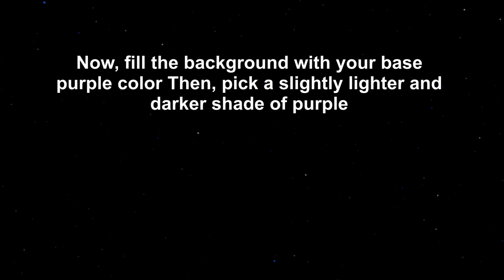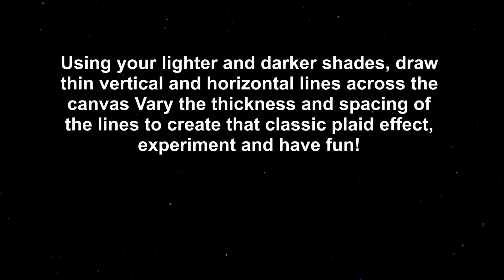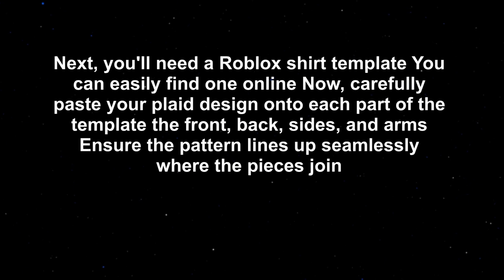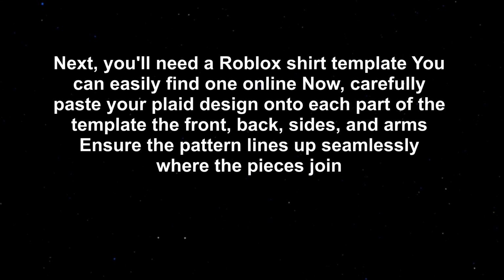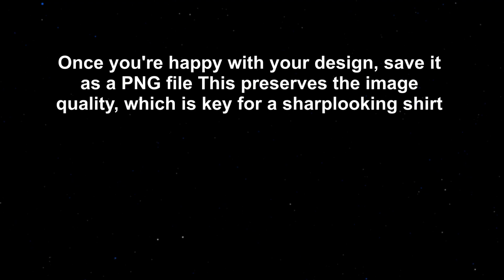How to Make a Roblox Purple Plaid Shirt - KevinHowTo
How to Make a Roblox Purple Plaid Shirt guides you in designing a custom purple plaid shirt for your Roblox avatar, providing steps to create the pattern, upload it to Roblox, and customize your character's appearance for a personalized in-game style, allowing you to express yourself creatively through avatar fashion.

00:00 Intro
00:08 Image Editing Program
00:16 Base Purple Color
00:22 Draw Plaid Pattern
00:30 Roblox Shirt Template
00:41 Save as PNG File
00:45 Roblox Website
00:51 Upload Shirt
00:57 Avatar Editor